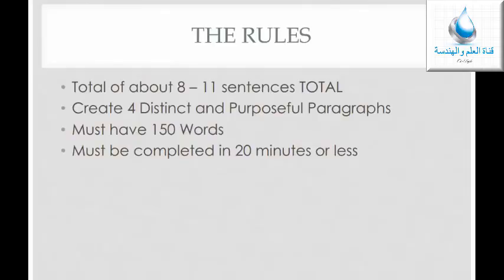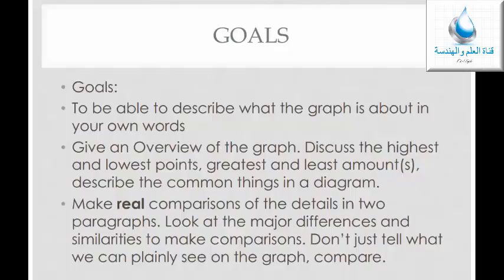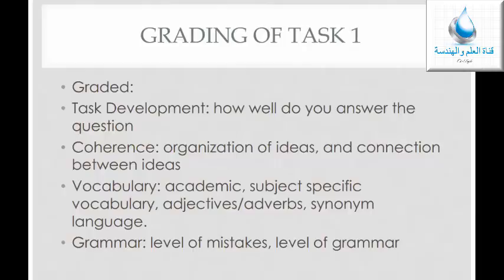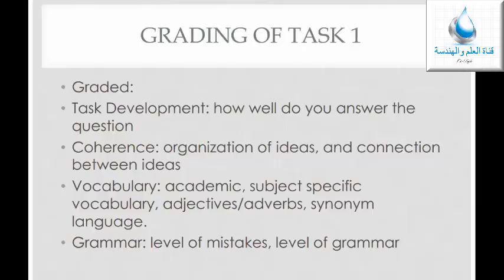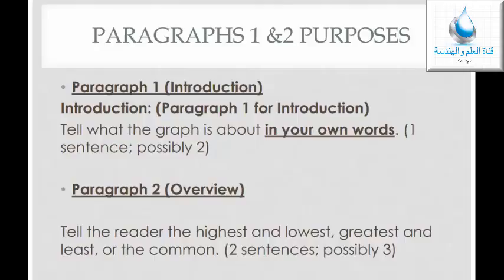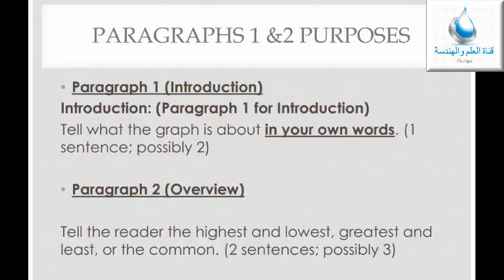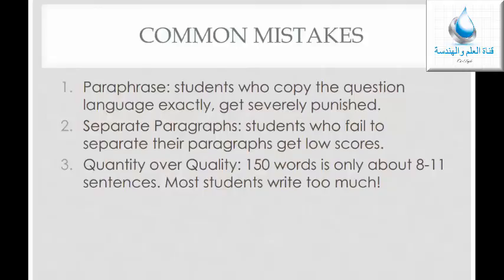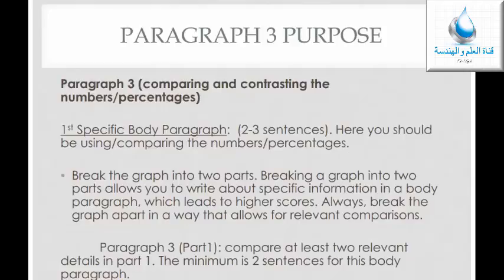2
IELTS Writing task 1 and 2 Introduction اعمل اشتراك لقناة العلم والهندسة This lesson will help you: - Go through the topic for the IELTS essay to make sure you understand how to answer it. - Organize your ideas before you begin writing your IELTS essay. - Understand how to use the introduction, body and conclusion paragraphs in your IELTS essay. - Use the best sentence structure for your IELTS essay. - Learn the best practices to get a band 9 on your IELTS essay.